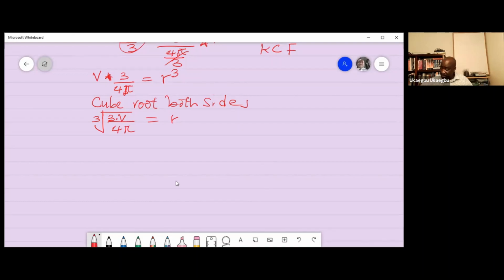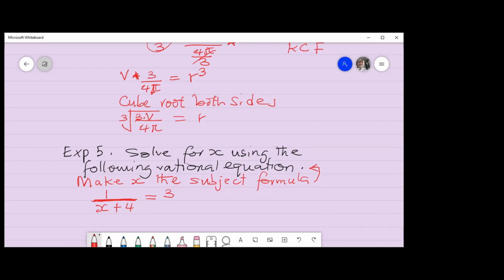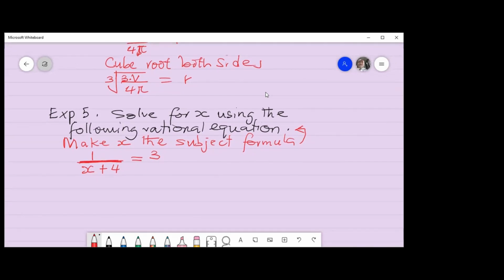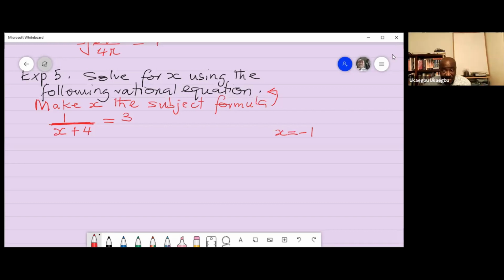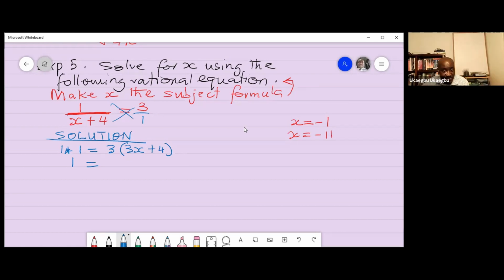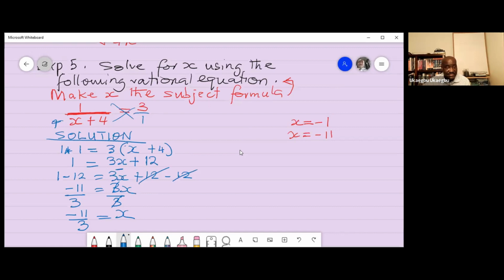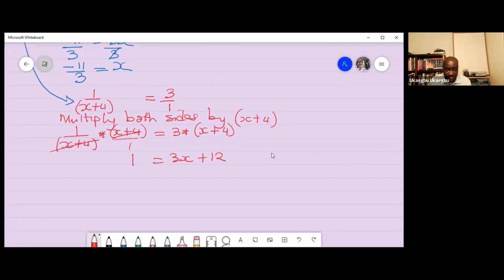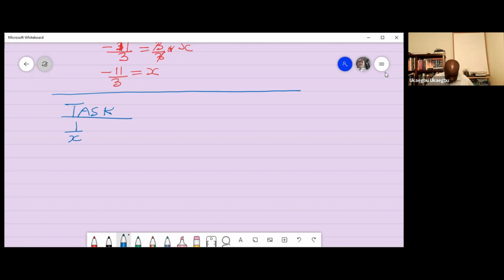Solve for a Variable in a Given Equation